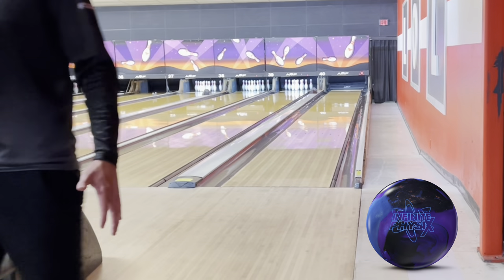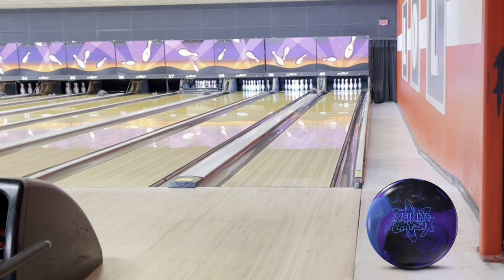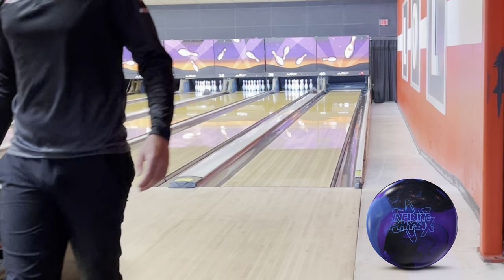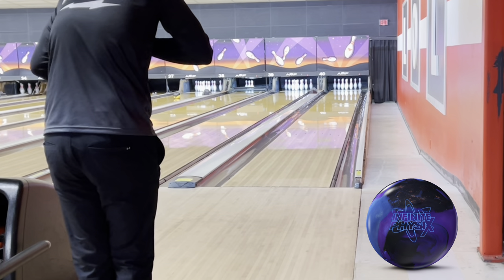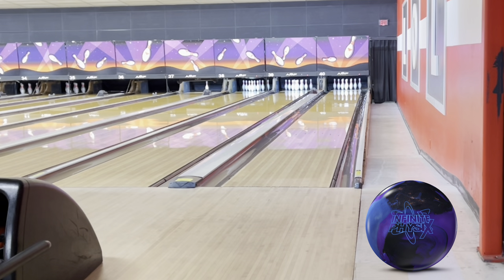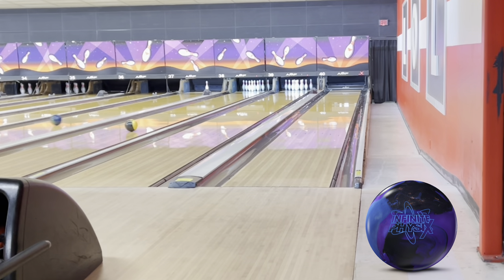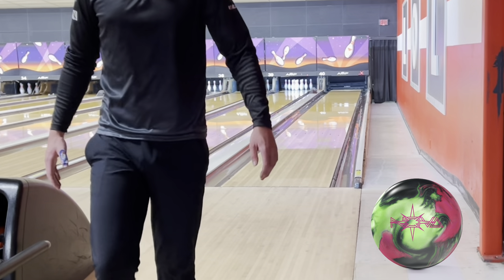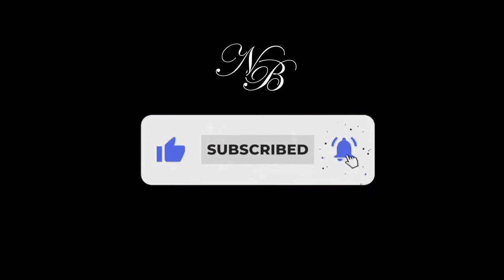Storm Infinite PhysiX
I hope, you enjoy this full uncut ball video!

Products used in this video:
Storm Nova
Turbo 2-N-1 Classic Pro Grips
Turbo Switch Grip
EFX Long Sleeve Jersey
Storm Premier Shammy
Custom Van Halen Shoes

Storm Products Inc
Turbo Grips
EFX
Jewelry Plus
Bowler X
Strikers Paradise Pro Shops